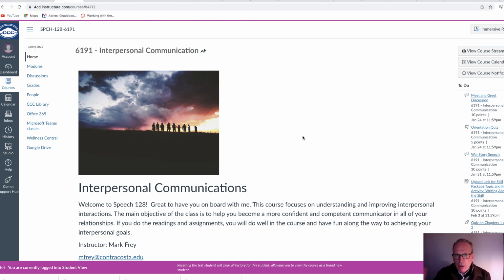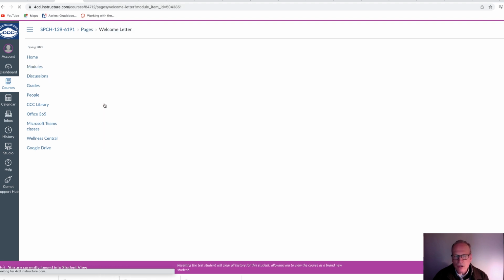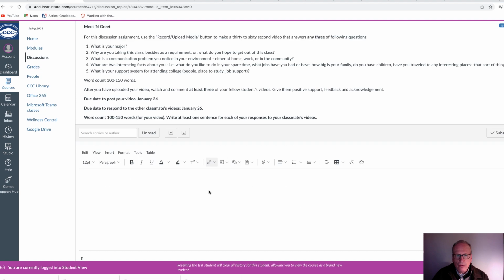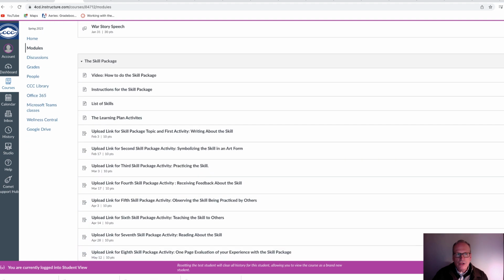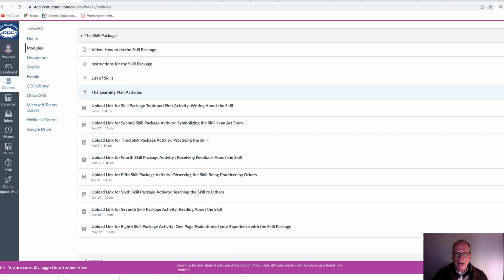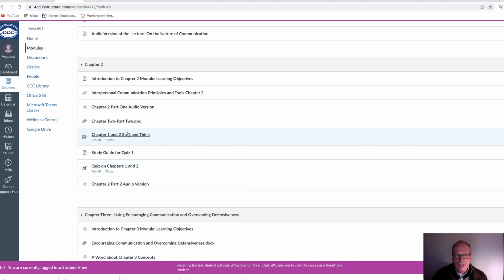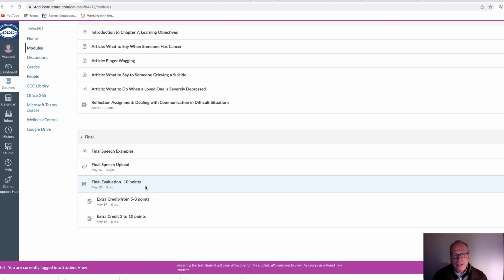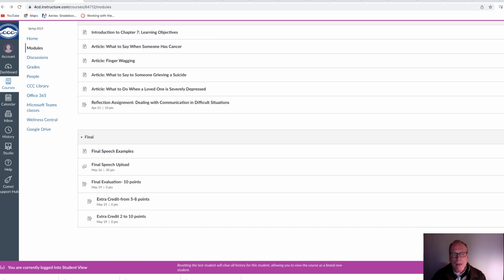Intro to Speech 128-6191